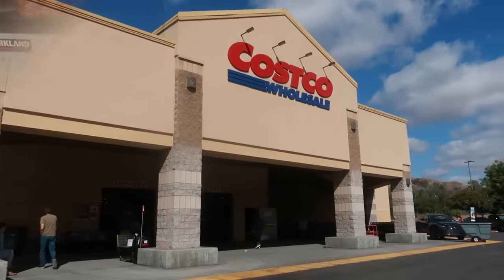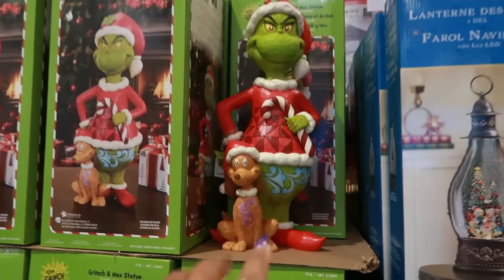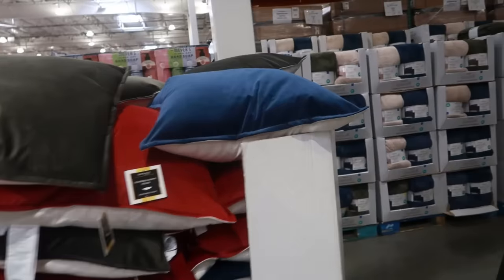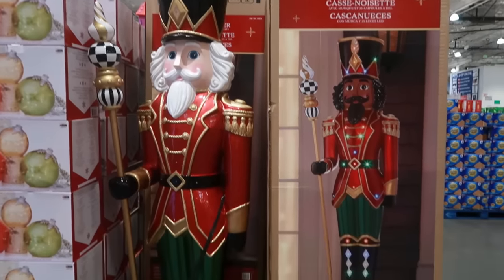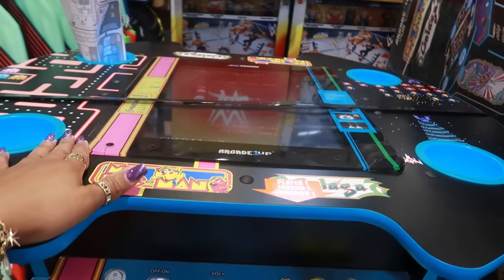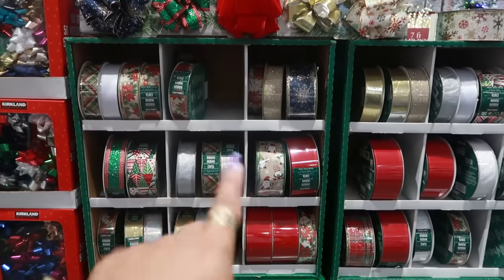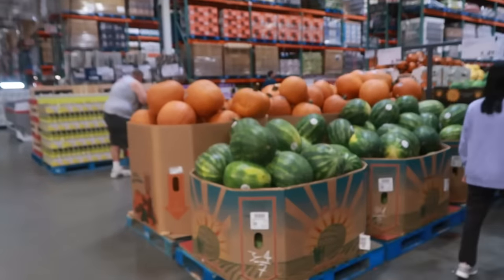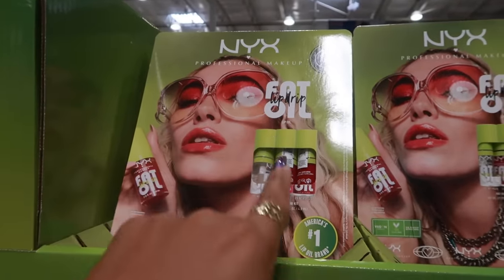COSTCO * NEW CHRISTMAS ARRIVALS & MORE 9/18/24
Hey my Pretties, Let's take a walk thru Costco today.. They have lot's of new goodies for the Christmas season!!!